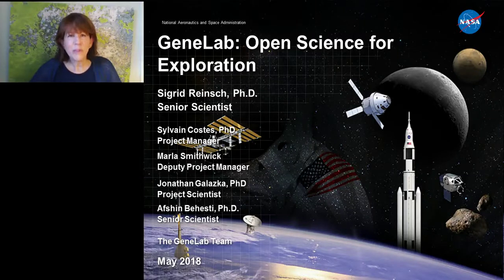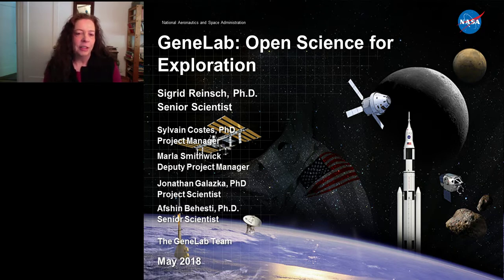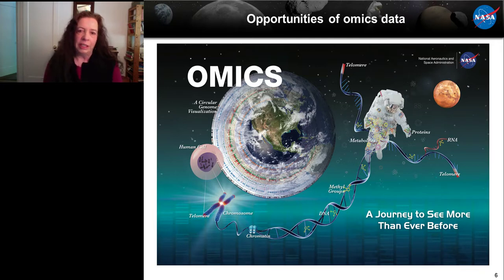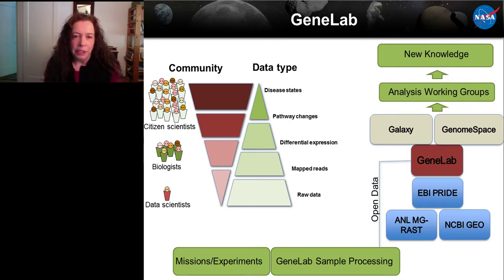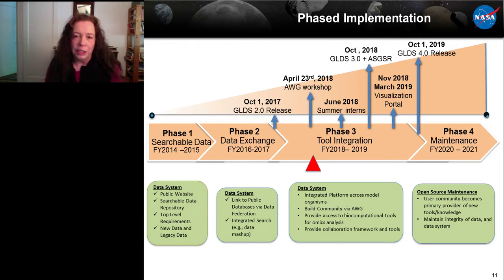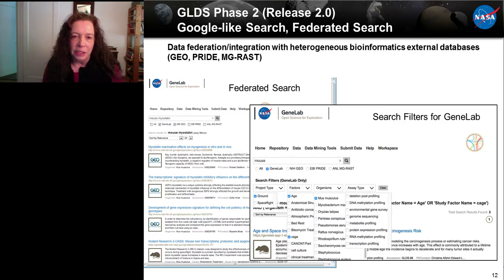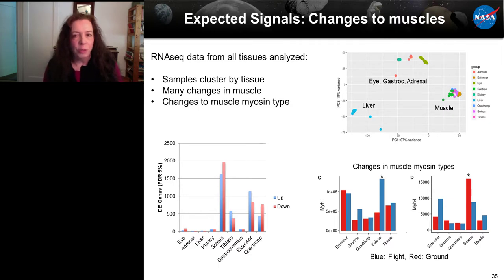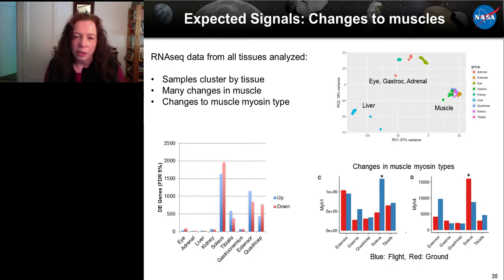NASA's GeneLab Project: Public Access to Spaceflight Omics Data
Presented At:
LabRoots Genetics & Genomics Virtual Event 2018

Presented By:
Sigrid Reinsch, PhD - Scientist, Space Biosciences Research Branch, NASA

Speaker Biography:
Dr. Sigrid Reinsch has expertise in cell and developmental biology and has worked in the Space Biosciences Research Branch at NASA's Ames Research Center since 1998. Prior to NASA, she completed a Ph.D. in Cell Biology at the University of California San Francisco and a post-doctoral fellowship at the European Molecular Biology Laboratory in Heidelberg, Germany. She currently serves as a Senior Scientist on NASA's GeneLab Project, which capitalizes on multi-omic technologies to maximize the return on spaceflight experiments. The GeneLab project houses spaceflight and spaceflight relevant multi-omics data in a publicly accessible data commons, and collaborates with NASA-funded principal investigators to enable omics analyses on their experiments.

Webinar Abstract:
Dr. Sigrid Reinsch will discuss NASA’s GeneLab Project whose goal is to develop a unique publicly accessible repository and collaborative workspace that hosts multi-omics datasets generated through biological experiments flown in space. Dr. Reinsch will discuss the mission of GeneLab within the context of NASA’s Space Biology Project and the longer term goals for space exploration. She will then detail how the database is structured, and the unique challenges of generating and analyzing spaceflight omics data. She will discuss the Systems Biology approaches currently used to understand the Omics results from space flight model systems (rodent, fruit fly etc) in the context of tissue response (i.e. muscle, liver, other vital organs). Strategies regarding how GeneLab envisions the involvement of the scientific community and the public at large will also be presented, with current and future capabilities of the system.  Anyone interested in how omics technologies can enable space exploration, or who is curious to understand how space modifies living organisms should attend.

Earn PACE/CME Credits:
1. Make sure you’re a registered member of LabRoots
2. Watch the webinar on YouTube above or on the LabRoots